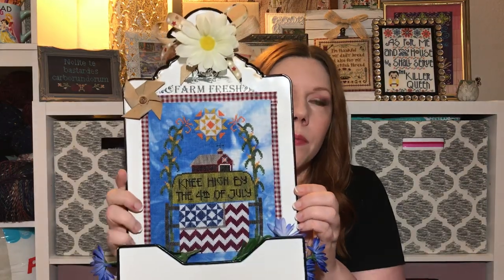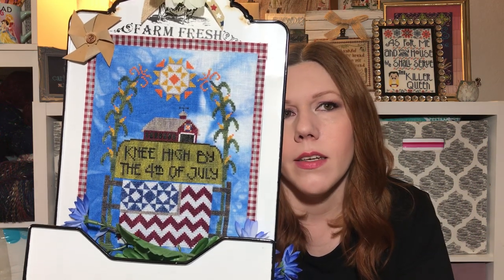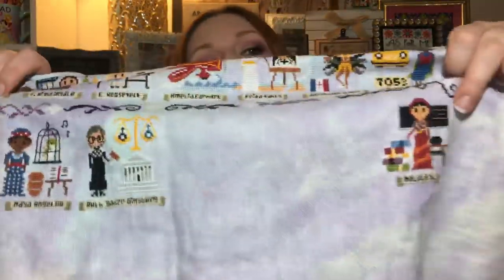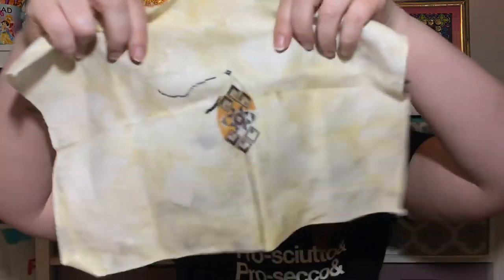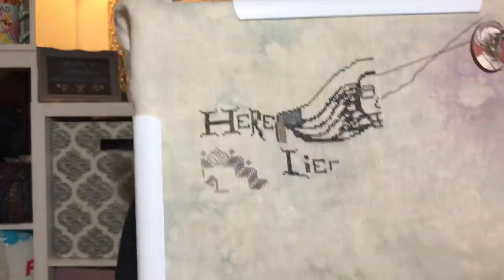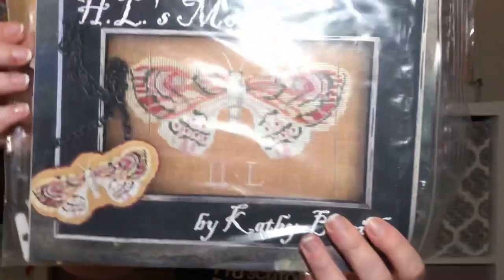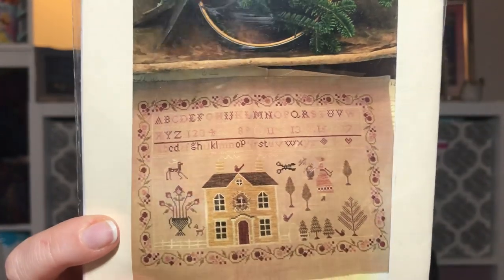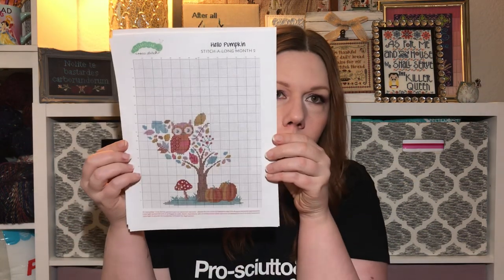Flosstube # 42 - An FFO, all the haul, and new starts